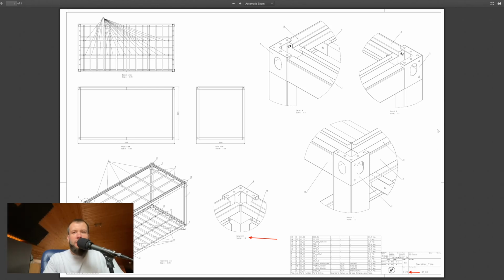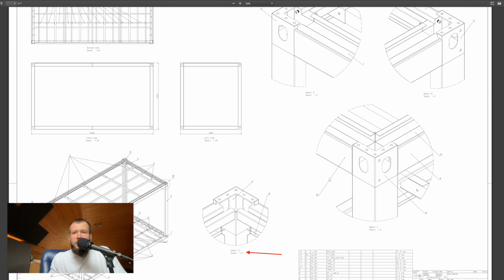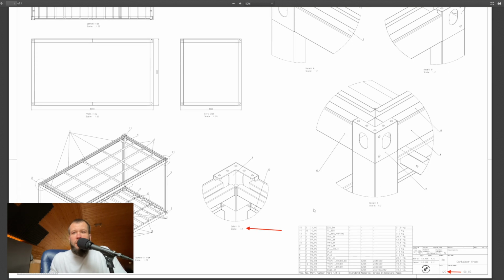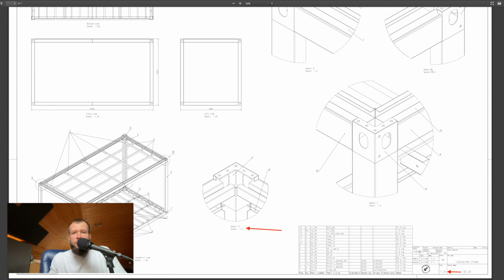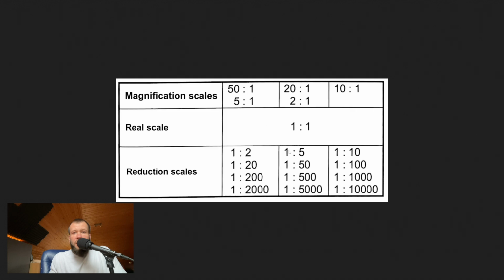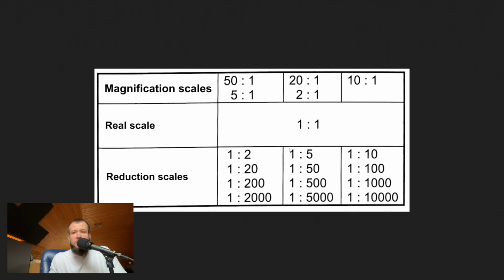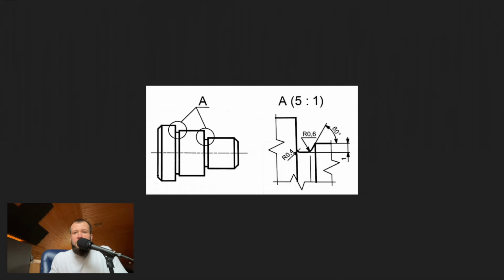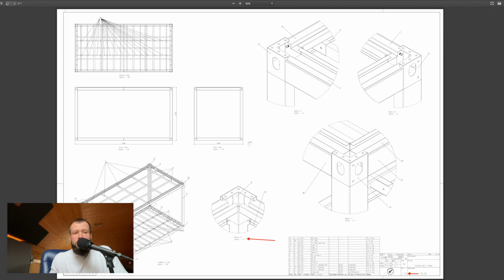How to choose the right SCALE for technical drawing?